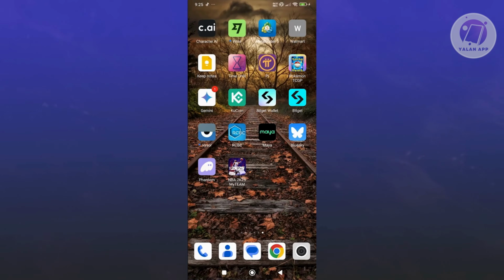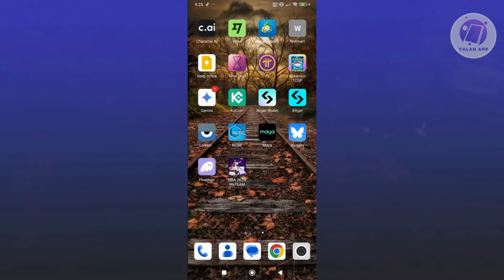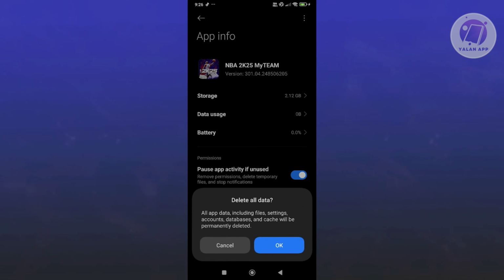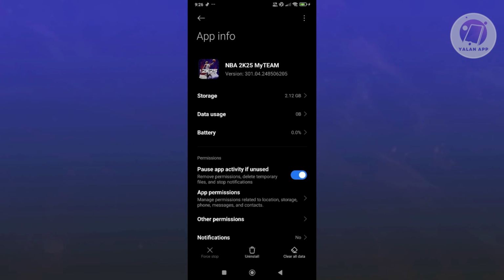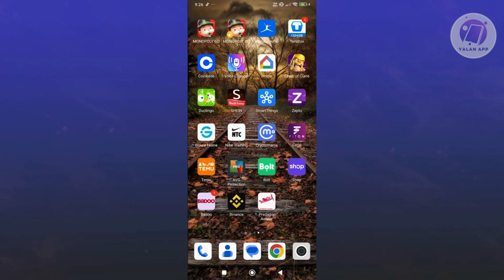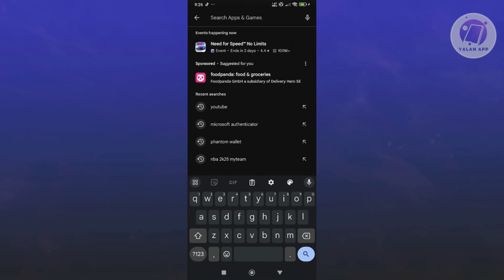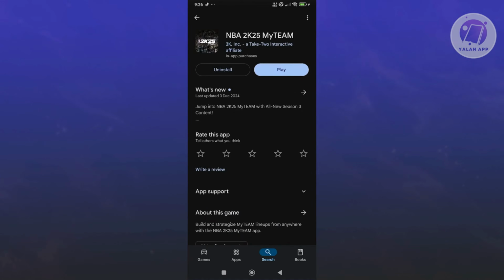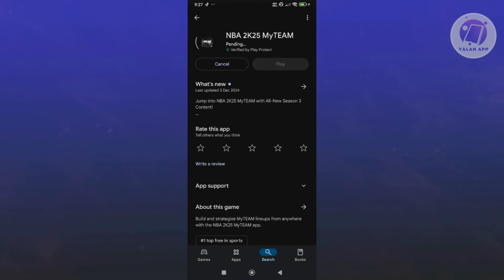How To Fix NBA 2K25 MyTEAM Mobile Not working (2025)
If you want to be able to fix issues with NBA 2K25 MyTEAM Mobile not working, then this video will be perfect for you!